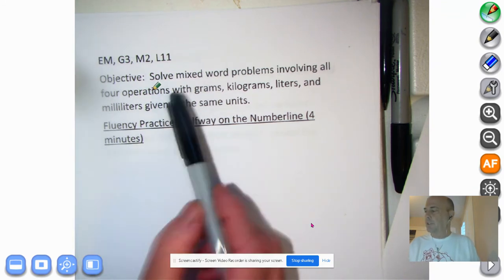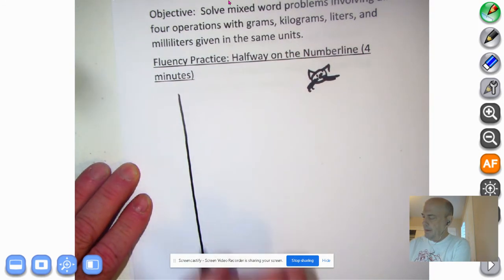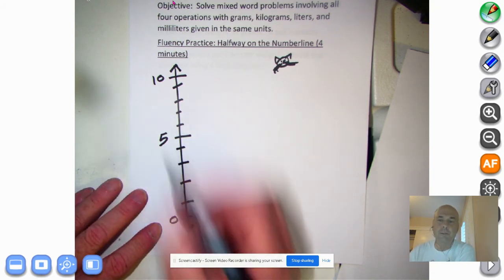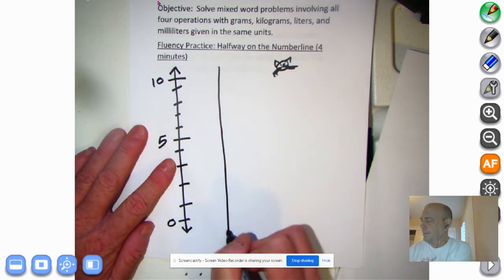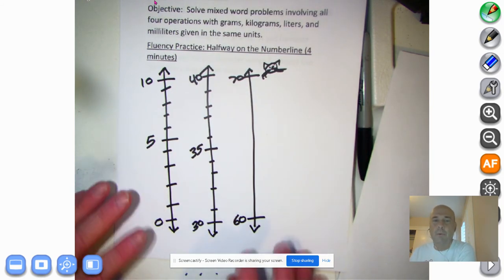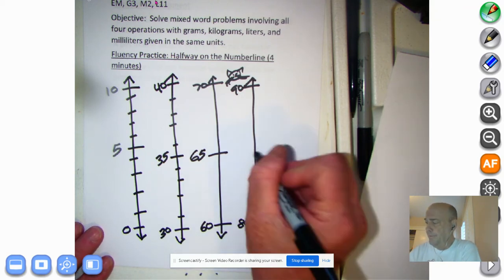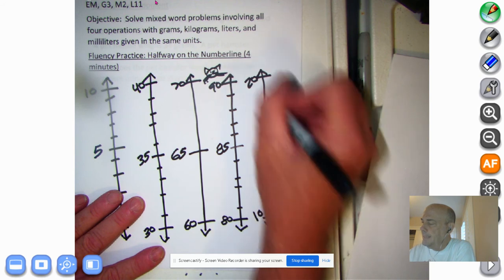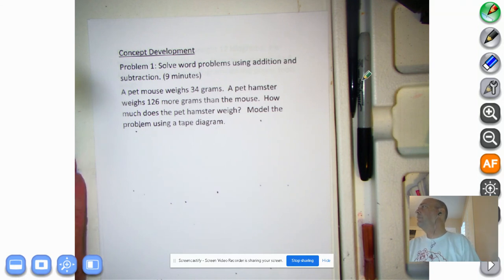Eureka Math, Grade 3, Module 2, Lesson 11 (FP)